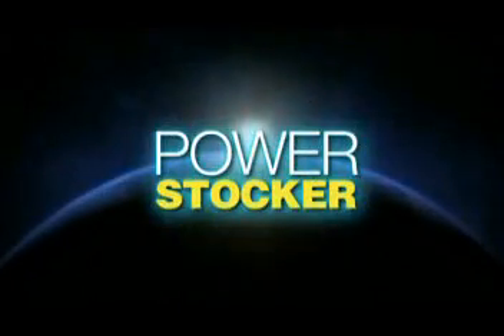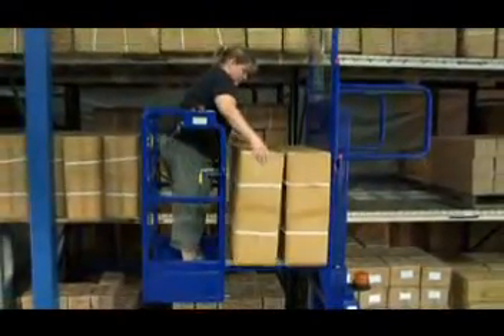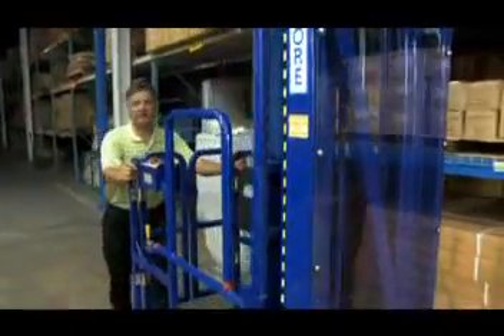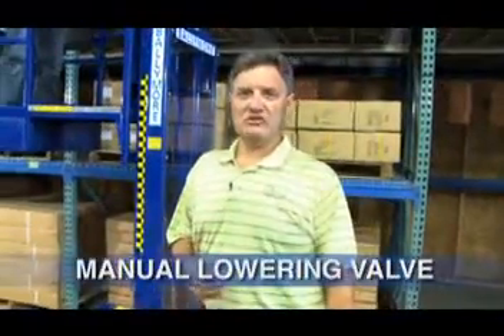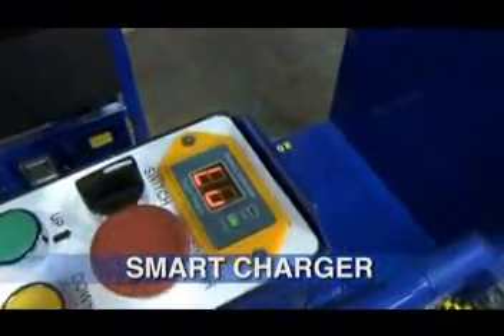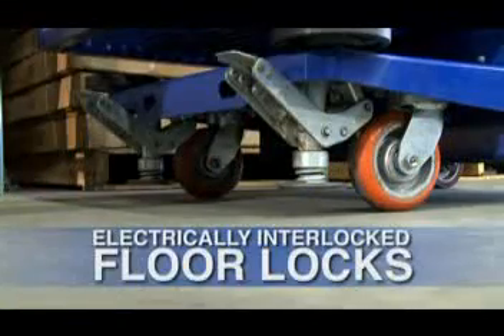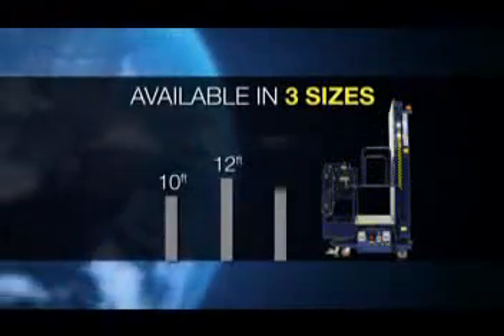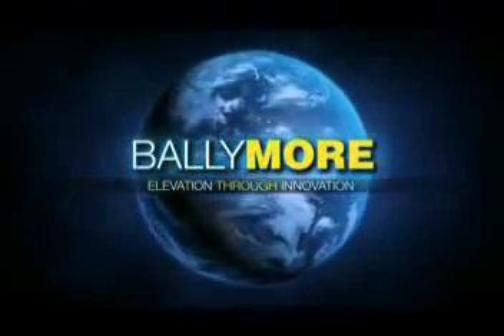Power Stocker Lift | Factory Supply | Maintenance Lifts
Designed to support mid-range product. Products that are too heavy or bulky to handle safely on a rolling ladder but not large enough to command the use of an order picker.

Unique deck design is engineered to encourage "Slide Don't Lift" mindset and promote the use of good lifting mechanics, reducing the risk of injury.

The optional "Safe Zone Detection System" uses ultrasonic technology to detect objects on or in the immediate vicinity of the lift base.

Key Features:

Ground Entry -- Manually Propelled -- Hydraulic Order Picker
Merchandise can be easily raised to shelf level and easily slid to minimizing lifting
450 lbs. load capacity (operator and inventory)
No outrigger required, floor locks secure in place, optional electronic interlocks available
12 volt DC power (AMG battery) with mounted charger included, recharge using a standard 110 volt outlet
High quality controls requires both hands to operate for user safety
Heavy duty, dual chain mast system, is guarded using impact resistant clear poly carbonate for good visibility when pushing the Power Stocker
Bar Grating floor allows for good visibility under the lift, and prevent debris build up
Heavy duty casters makes the lift easy to roll
Spring loaded saloon style doors
Equipped to support restrictive tether
Warning alarm beeps when lift is descending, flashing light for the hearing impaired
Optional Safety sensing system stops lift from descending and sound an alarm when anyone come to close to the lift when it is in the raised position
Meets/exceeds ANSI safety standards

You can get the lowest prices on man lifts and many more products from Factory Supply Inc. We provide products ranging from rolling ladders, cantilever ladders, work maintenance platforms, custom ladders and platforms.

We also have two new divisions of Factory Supply Inc:

Find stock and custom solutions at either of these two websites.